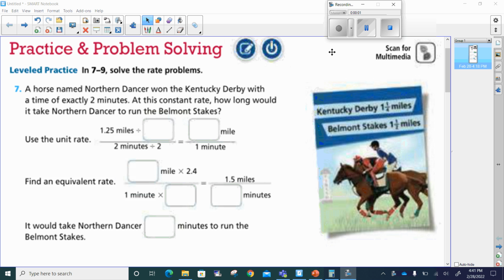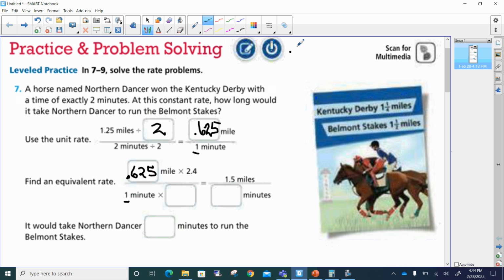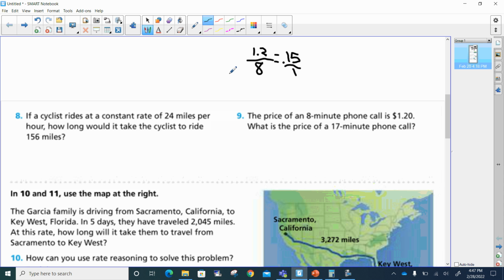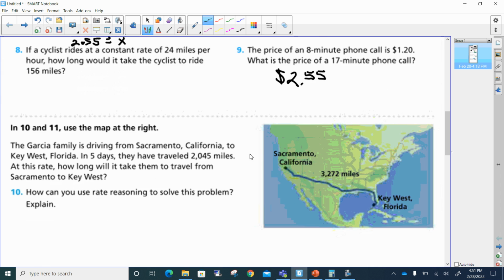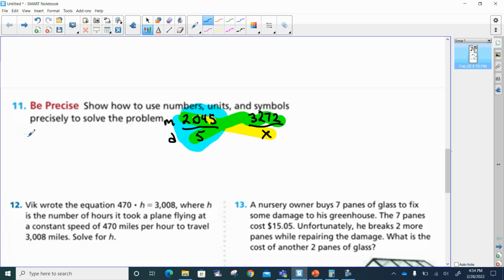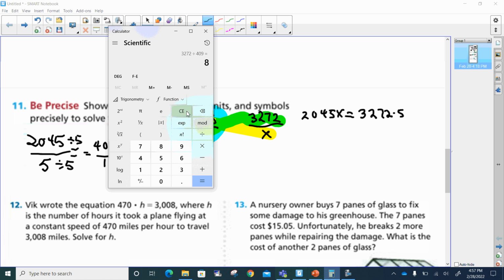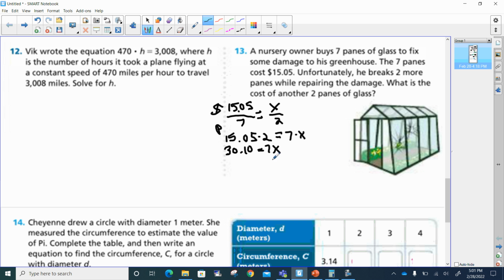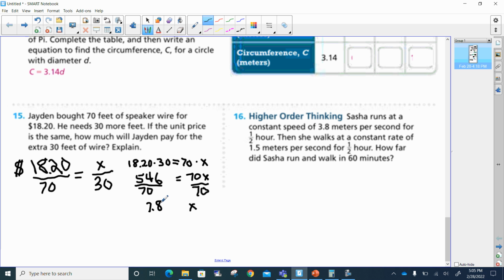hw video for lesson 5 7; solve unit rate problems